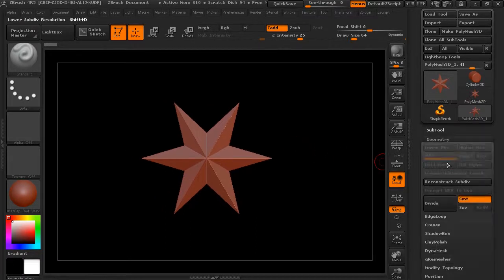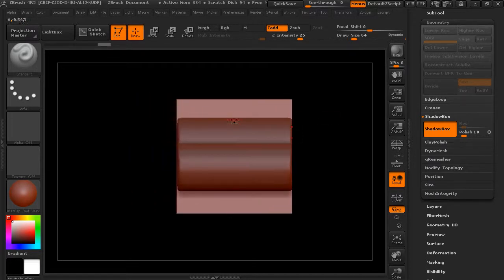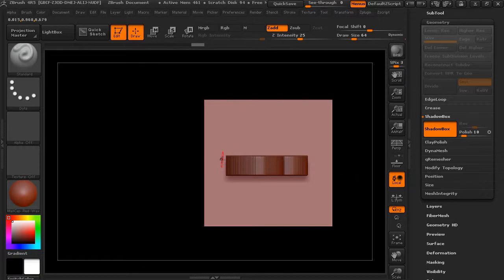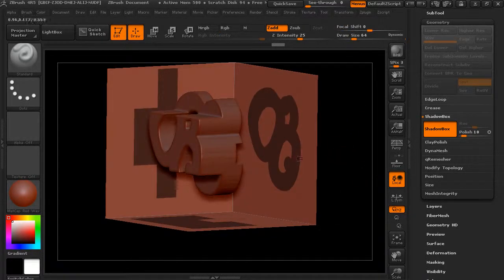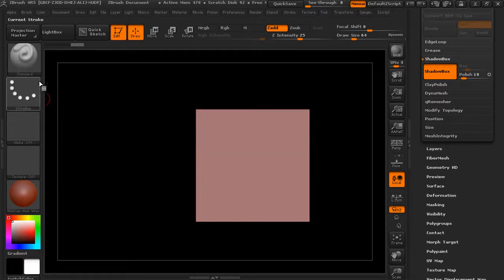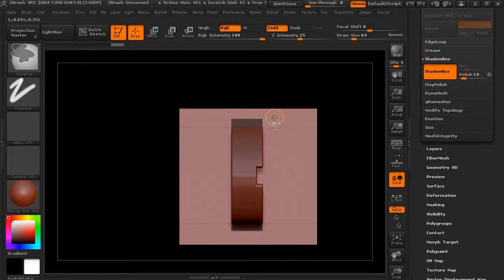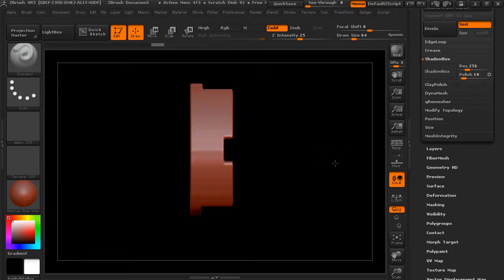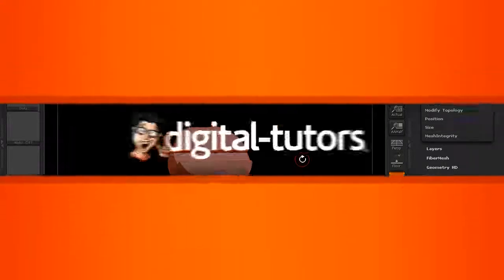20 Mesh Creation ShadowBox